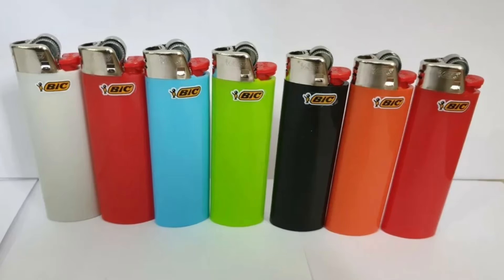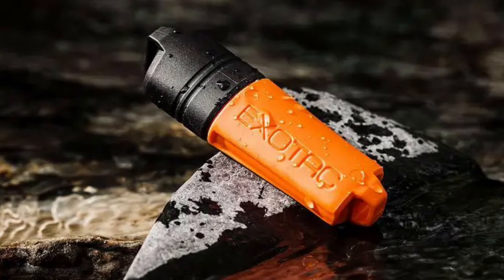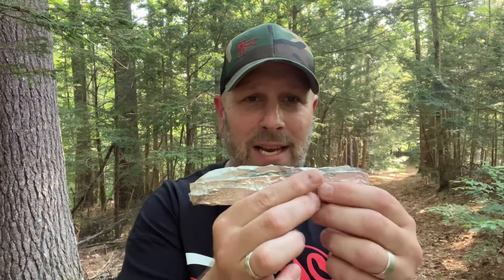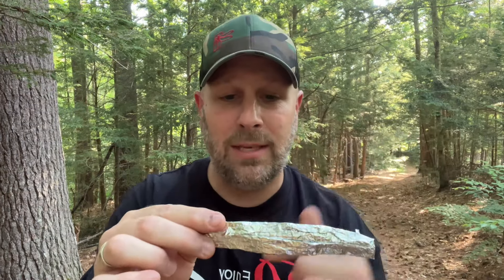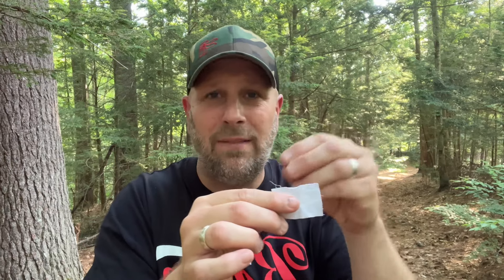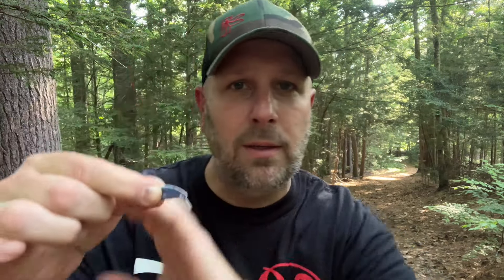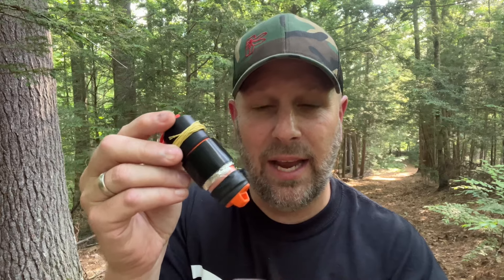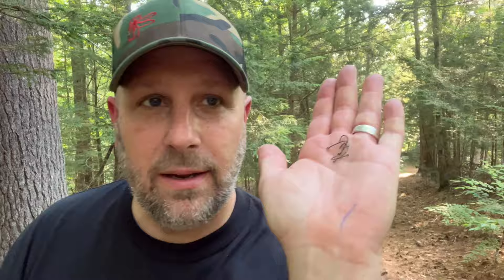COULD YOU SURVIVE? The Bic Lighter Survival Kit - What Can You Do With Just a Bic Lighter?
The Bic Lighter Survival Kit - What Can You Do With Just a Bic Lighter?
LINKS TO THESE ITEMS:
Bic Lighter
Exotac Fire Sleeve
Exotac Zipper Pull
Kevlar cordage
Gorilla Tape
Tin foil - (from your house)
Grim Workshop Lure Card
Grim Worship hooks
Spartan Fire
Ranger Bands
Aqua Tabs
Fishing Line (10 lb.)

BUDGET-FRIENDLY ITEMS I RECOMMEND:
1. The Mora Craftline Basic 5 11
2. Mylar Blankets
3. UCO Stormproof Matches
4. Light My Fire Fire Steel 2.0
5. Stanley Stainless Steel Cook Set

SOLID SURVIVAL KNIVES:
1. ESEE 6
2. Ontario Knife Company Rat 7
3. Benchmade Bushcrafter
4. TOPS Kukri
5. Mora Garberg

1. Bahco Laplander Saw
2. Corona Folding Saw
3. Mechanix Gloves
4. Large Firesteel
5. Pocket Bellows

SOLID BAGS
1. Vertx EDC Commuter Sling Bag
2. Maxpedition Valence Tech Sling
3. Vanquest Mobius
4. Vanquest Envoy 13 Bag
5. Helikon-Tex Bail Out Bag

Everyday Tactical Vids: Survive & Thrive

PEOPLE WHO HAVE BEEN AN INFLUENCE ON EVERYDAY TACTICAL VIDS:
- Lt. Col. Dave Grossman - Sheepdog Concept
- NutnFancy and his YouTube community